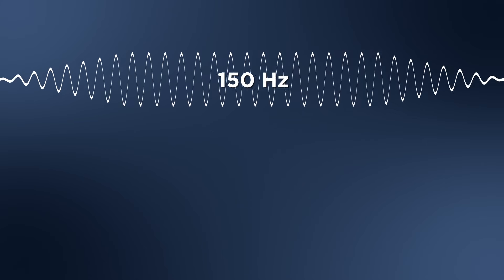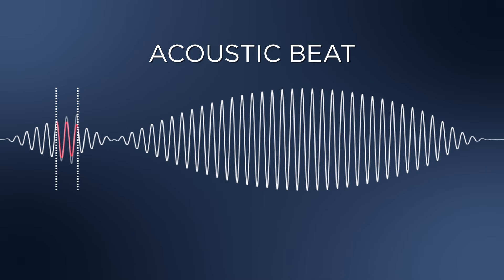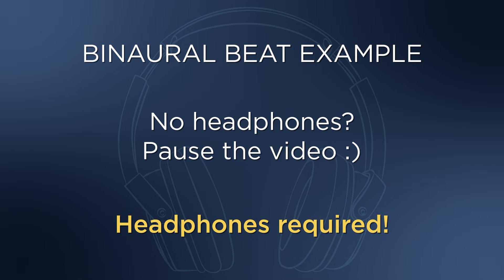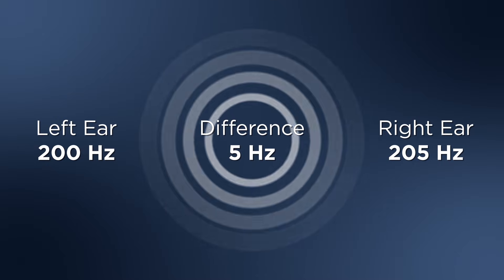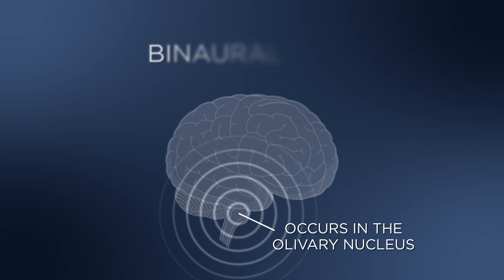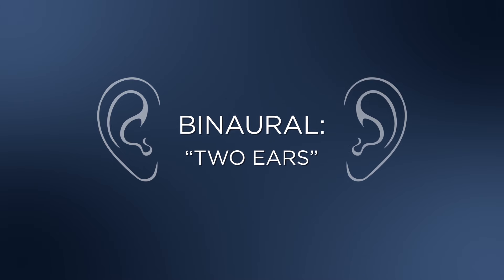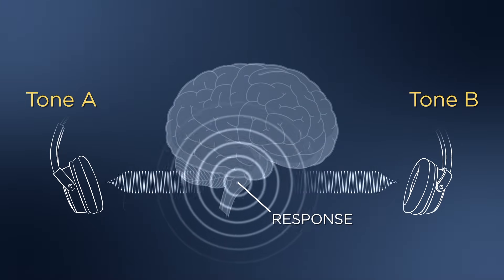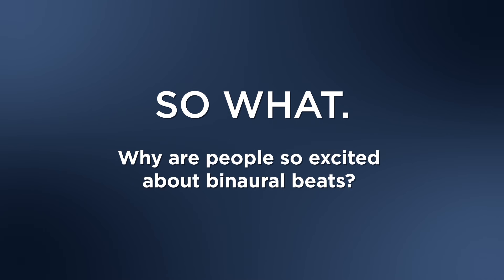What are binaural beats? Are they real or BS?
This is the first video of a series I've created to help give you a better understanding of binaural beats: what they are, and what they are not!

In less than 2 minutes, you'll have a clear understanding of why they ONLY work when you listen to them with headphones.

Clear, concise, and purely scientific, without any superstition or new-age fluff. I made this video as short as I could to give you maximum value. ;)